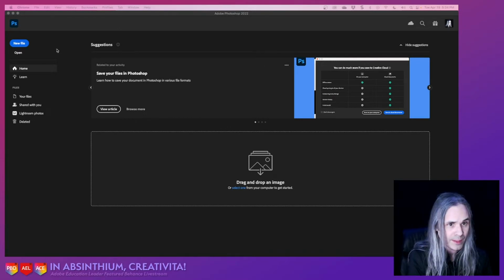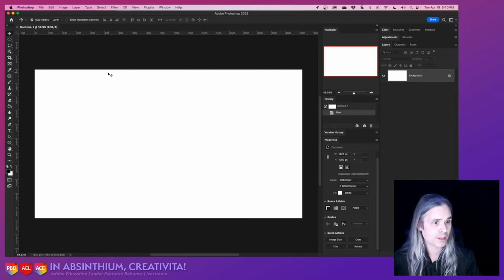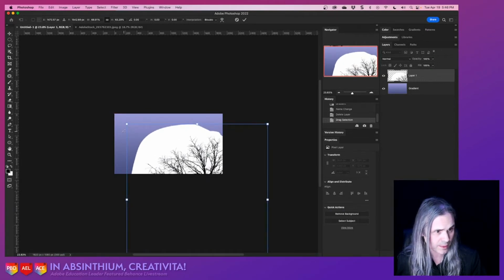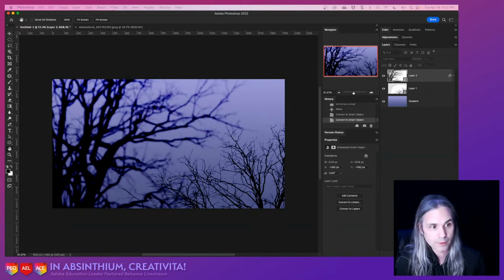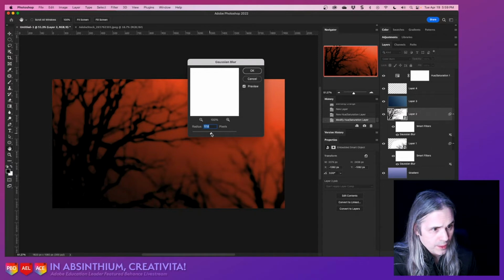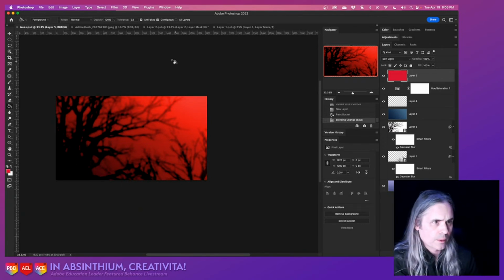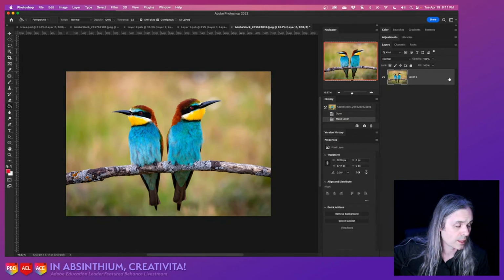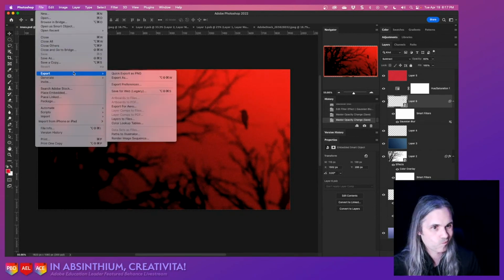Behance Livestream: Abstract Banner Design